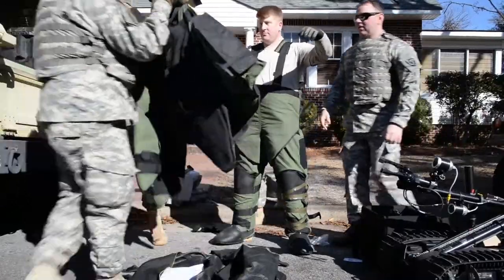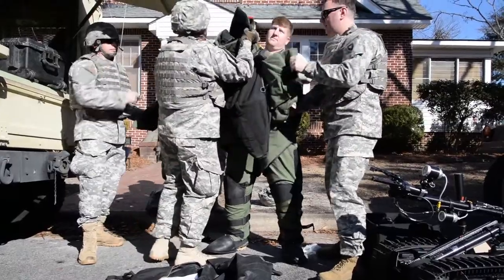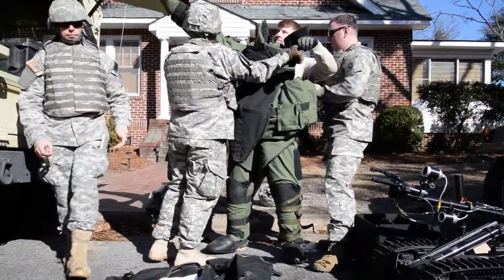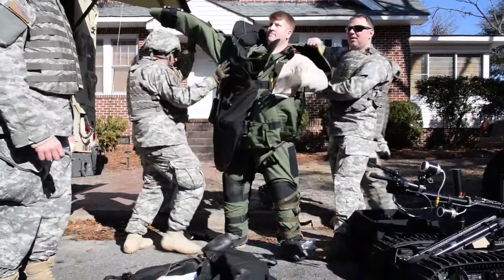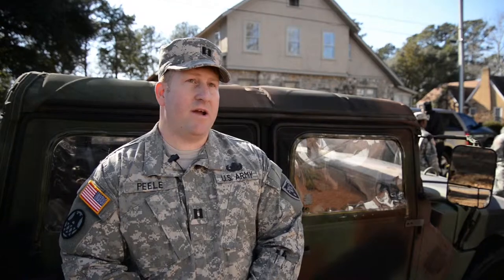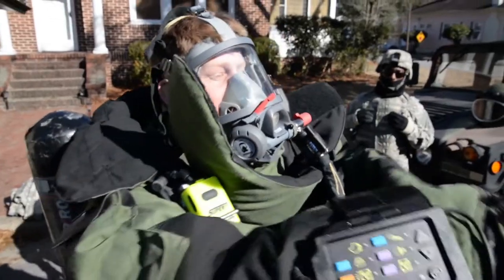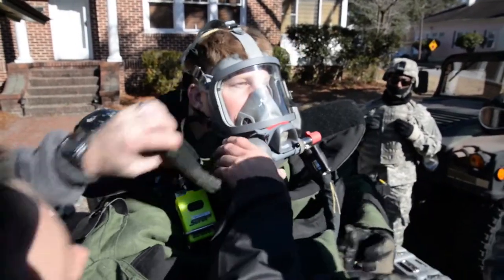430th EOD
9 January 2015, Soldiers of North Carolina National Guard's 430th Explosive Ordinance Disposal (EOD) Company react to a simulated bomb making workshop during weedend drill in Washington N.C.  This specialized training senario is designed to prepare soldiers and first responders for the hazards of handling explosive devices and bomb making facilities.( U.S. Army Photo by Staff Sgt. Brendan Stephens 382nd Public Affairs Detatchment, North Carolina National Guard/ Released)